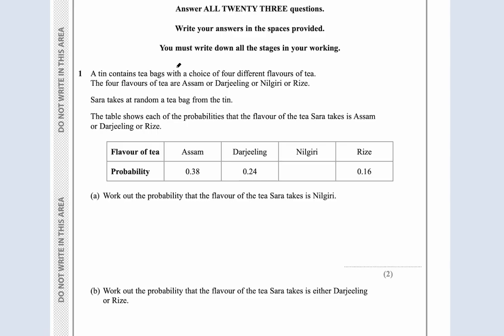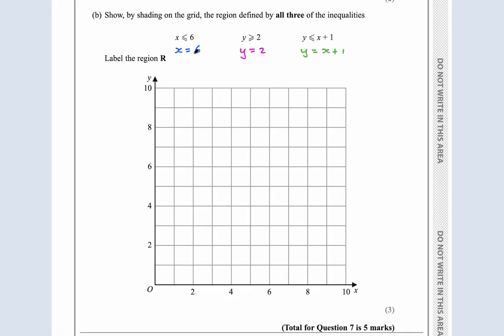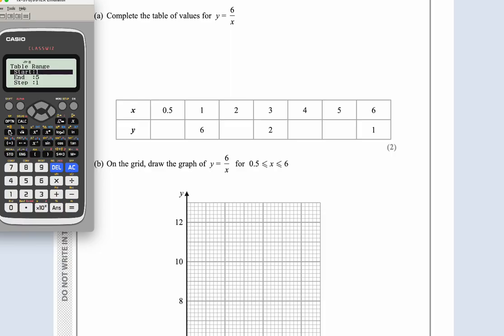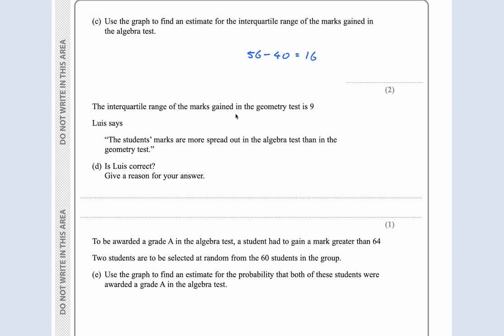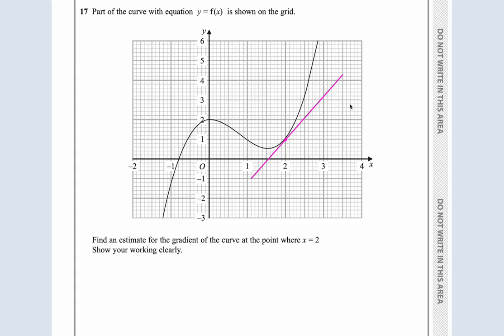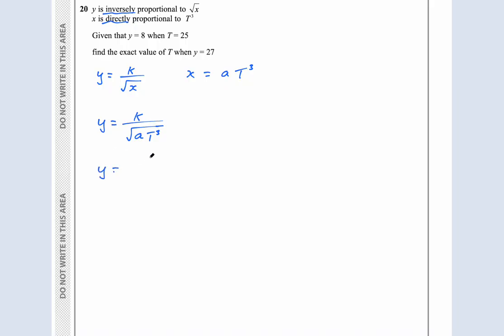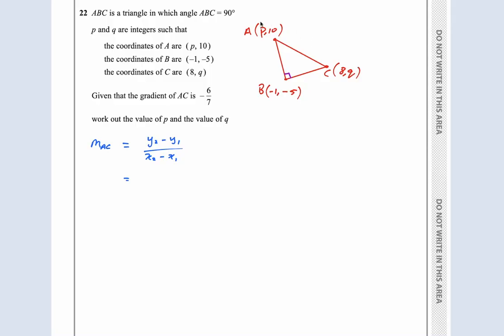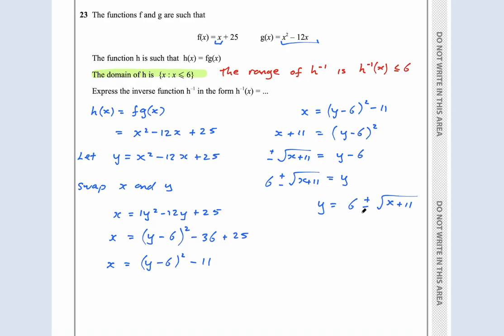IGCSE Maths Edexcel January 2022 2HR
Full worked solutions of the Edexcel IGCSE Maths January 2022 paper 2HR